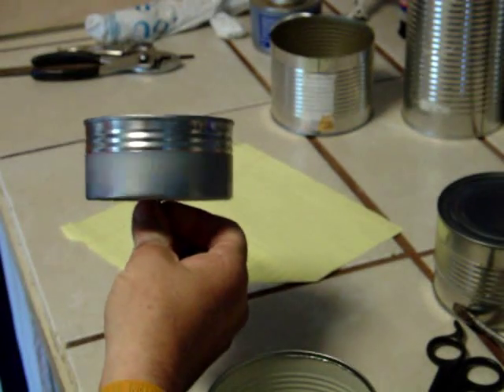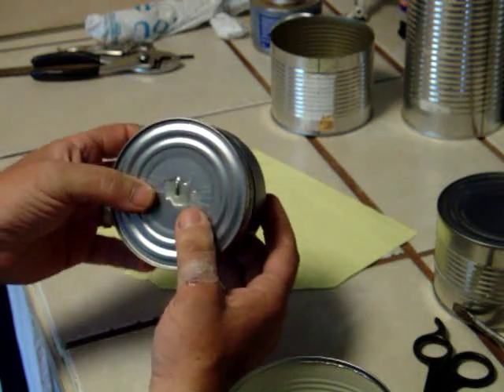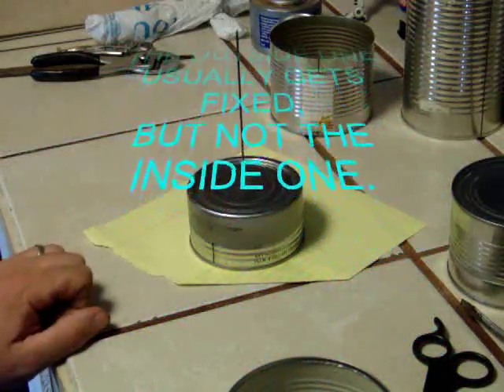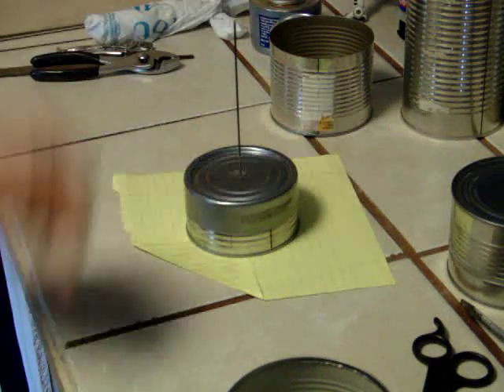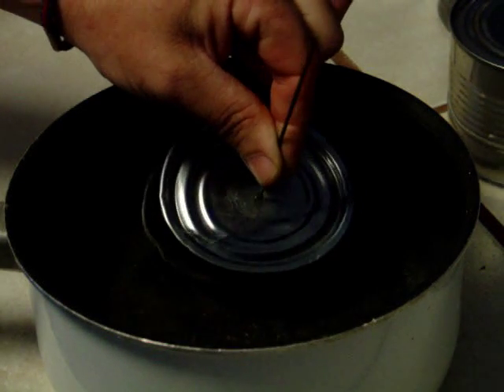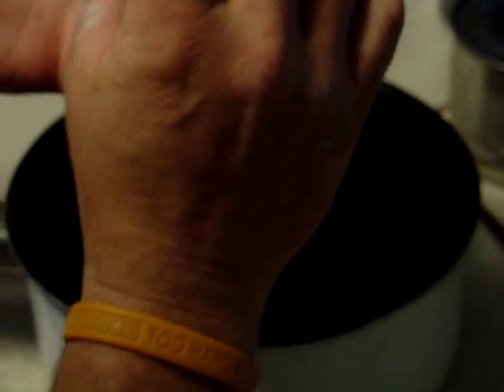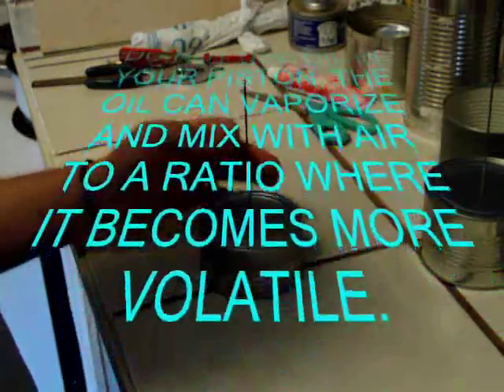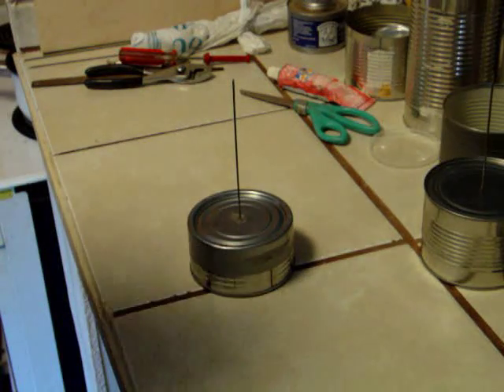PART 8 HOW TO BUILD A TIN CAN STIRLING ENGINE (DISPLACER TEST).wmv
HELLO GUYS AND GALS,  i AM GLAD TO SAY WE FINALY MADE IT THROUGH THE DISPLACER BUILD AND TEST.  THERE ARE A FEW IMPORTANT PARTS IN THIS VIDEO REFERRING TO THE THE REASONS AND CURES FOR THE STIRLING ENGINES WORKING OR NOT AT ALL. hOPE YOU ENJOY THESE VIDEOS. THE NEXT ONES WILL SHOW PISTONS AND DIAPHRAGMS, PLUS SOME MORE DETAILS ON THE MEASUREMENTS OF THE MAIN CHAMBER AS PER THE SIZE OF THE DISPLACER'S SIZE.
muddY